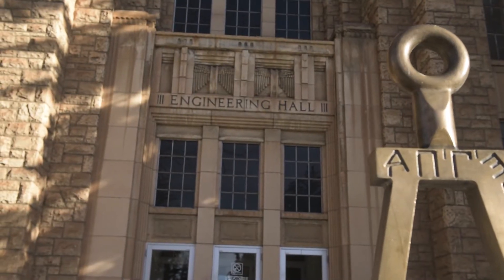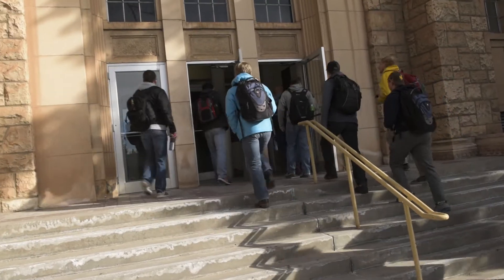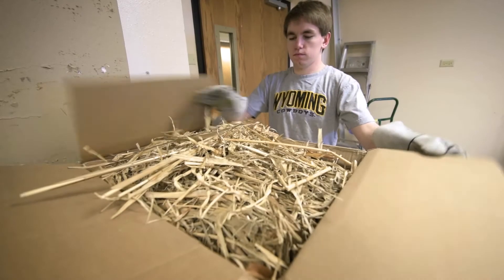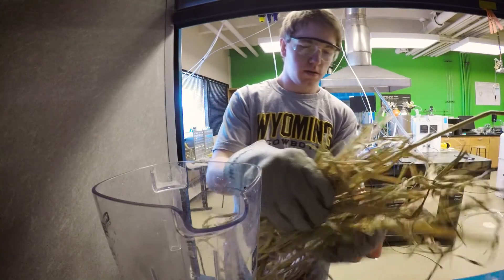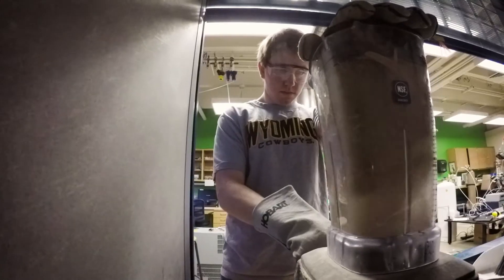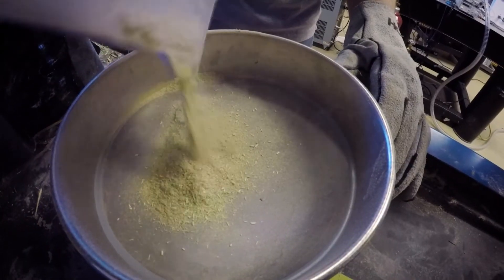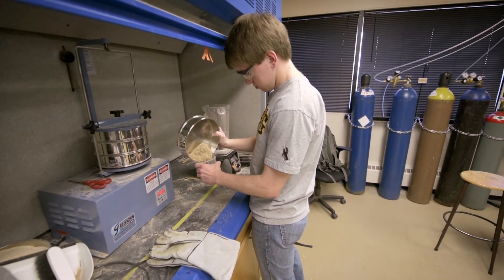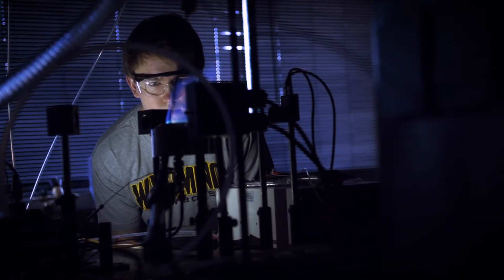Finley McIIwaine || UW Student Feature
As part of the Tier-1 Engineering Initiative, a number of top high school graduates are offered funded and mentored research as part of the Engineering Undergraduate Research Scholars Program. Finley McIlwaine of Cheyenne, Wyo., is one of the current scholars and had his choice of labs to work in. He chose to be a part of mechanical engineering Assistant Professor Erica Belmont’s Belmont Energy Research Group.

“We do research into advanced combustion technologies and flame analysis,” McIlwaine says. For example, one of the projects he’s working on investigates energy alternatives for villages in Haiti.

Learn more about Finley's experience at UW in our latest student profile.